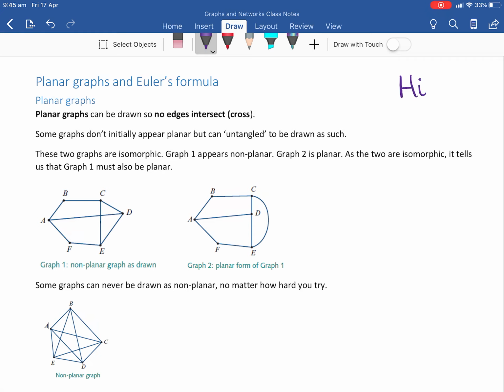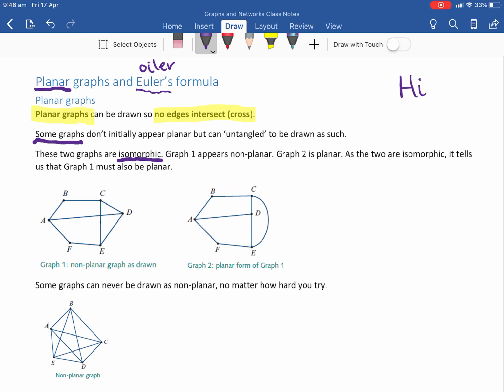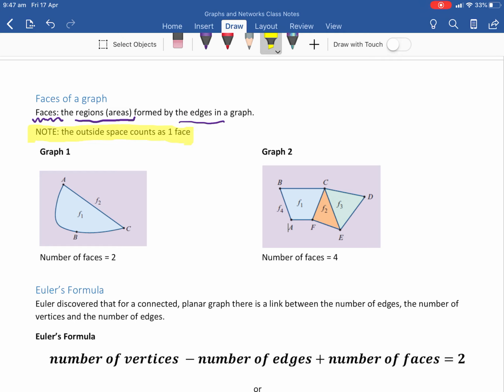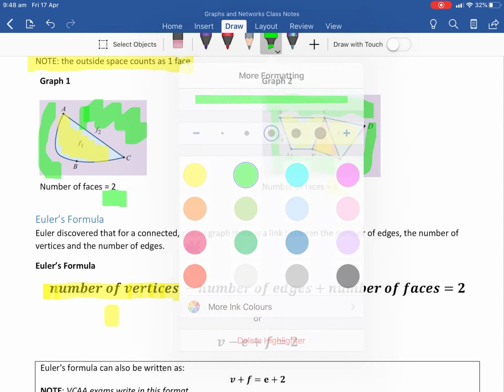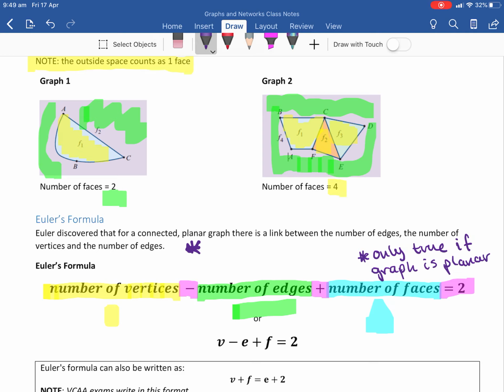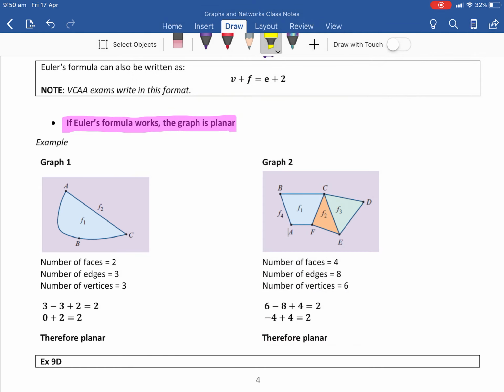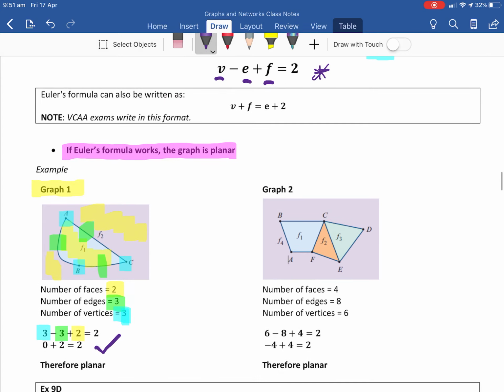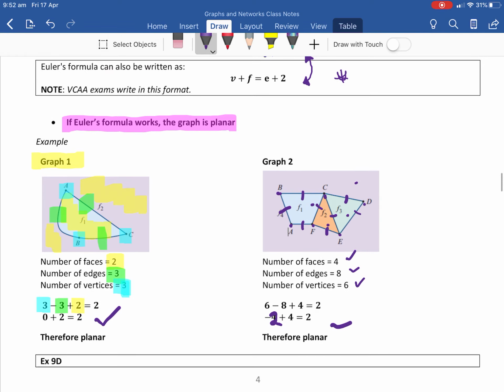Planar Graphs and Euler’s Formula